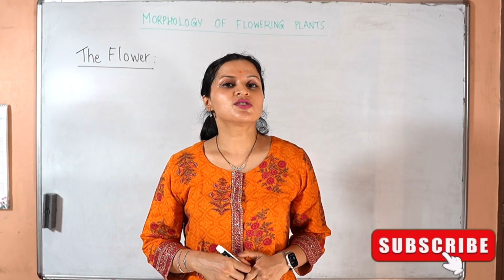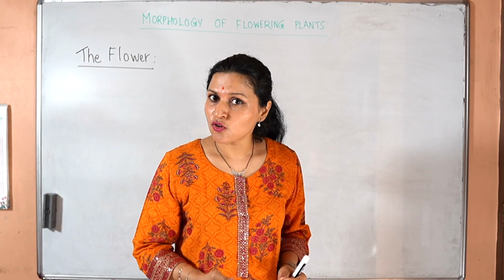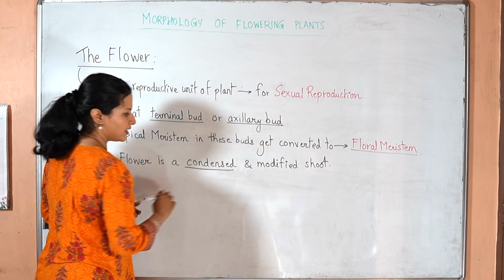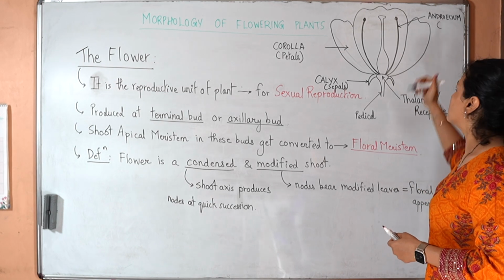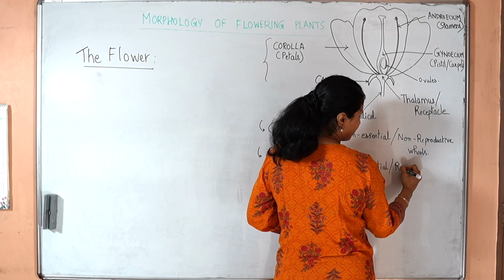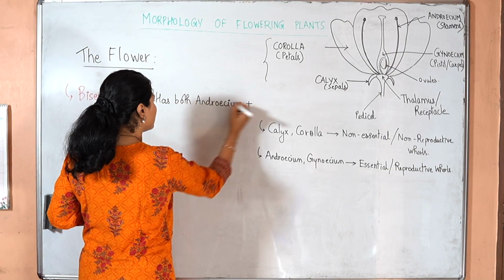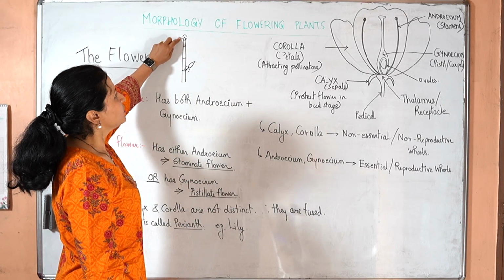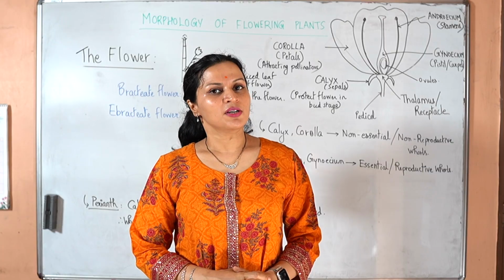The Flower | Structure & Floral Whorls | Morphology of Flowering Plants | NEET | Part 16 🌸📚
Flower as the reproductive unit of a plant
Flower = Condensed and modified shoot
Floral meristem
Thalamus / Receptacle
Pedicel
Four floral whorls:
Calyx (Sepals)
Corolla (Petals)
Androecium (Stamens)
Gynoecium (Carpels/Pistil)
Essential vs Non-essential whorls
Bisexual flowers
Unisexual flowers
Staminate flower
Pistillate flower
Functions of Calyx and Corolla
Perianth (when calyx and corolla are not distinct)
Terminal flower
Axillary flower
Bract
Bracteate and Ebracteate flowers

Important Timestamps
00:14 – Flower as reproductive unit; floral meristem
01:08 – Flower as a condensed and modified shoot
03:01 – Thalamus, Pedicel & Four Floral Whorls
03:51 – Essential vs Non-essential Whorls
04:52 – Bisexual and Unisexual Flowers
06:11 – Functions of Calyx and Corolla
06:35 – Perianth (Lily)
06:51 – Terminal & Axillary Flowers
07:22 – Bract, Bracteate and Ebracteate Flowers